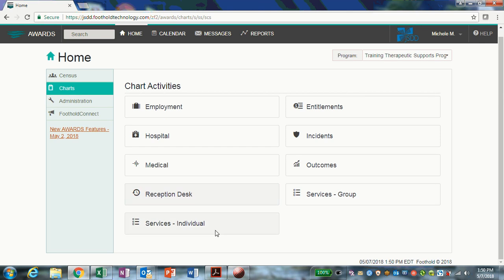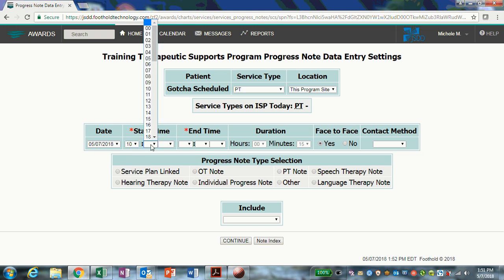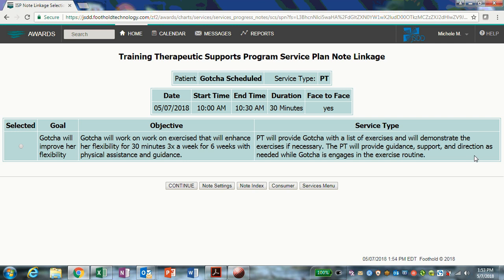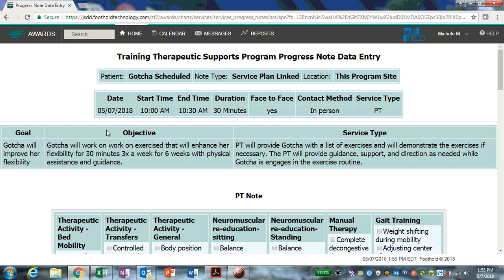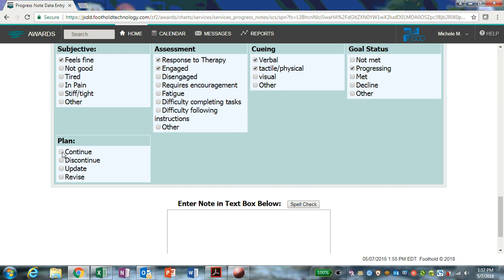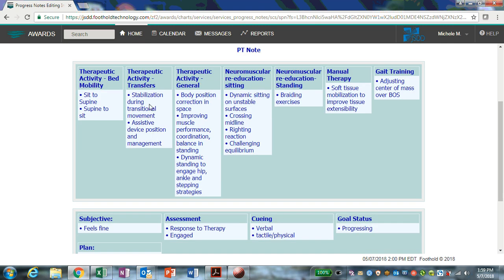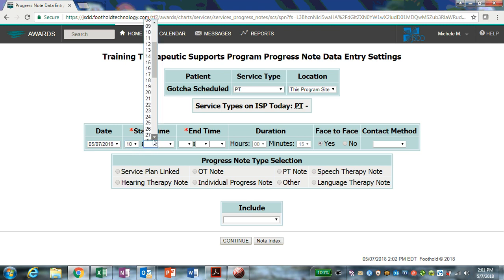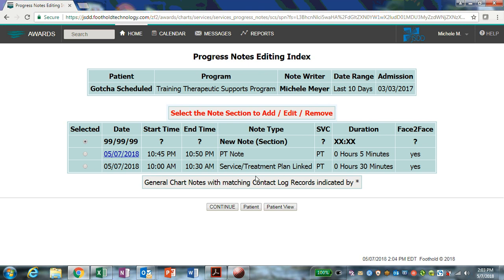Entering in a PT note in Progress Note in AWARDS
PT Note Training Video